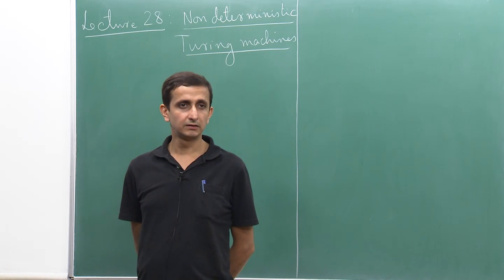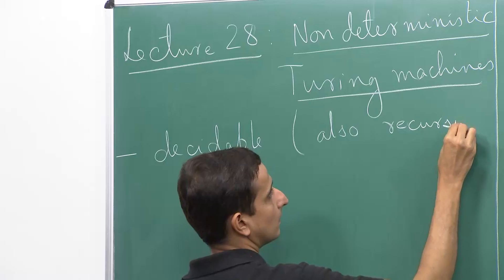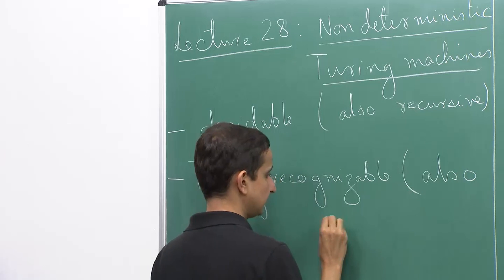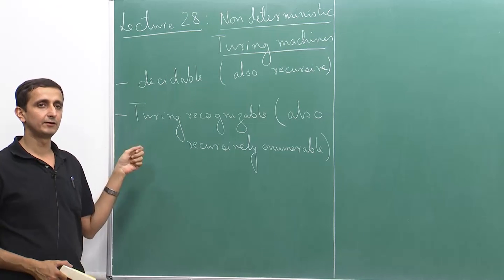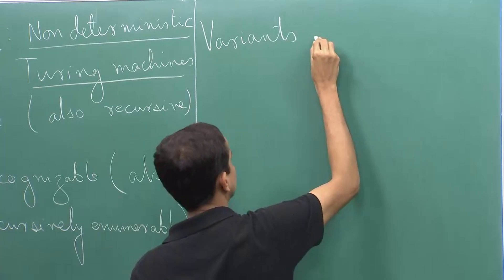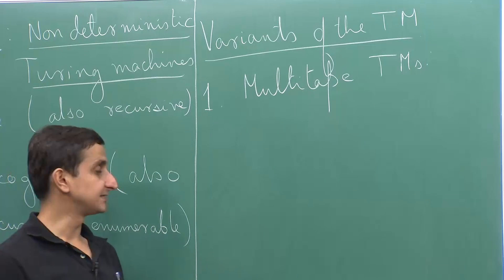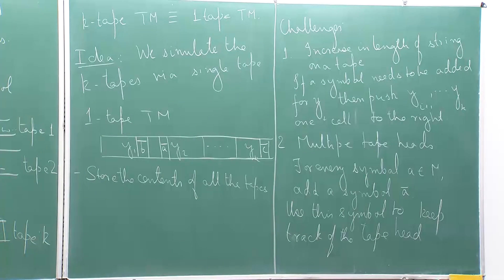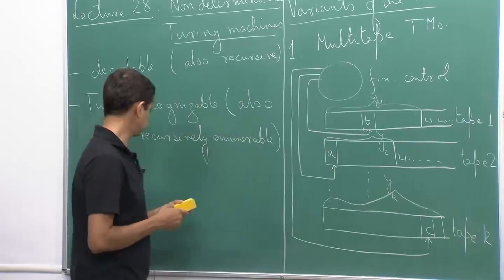Non deterministic Turing Machine Edit Lesson